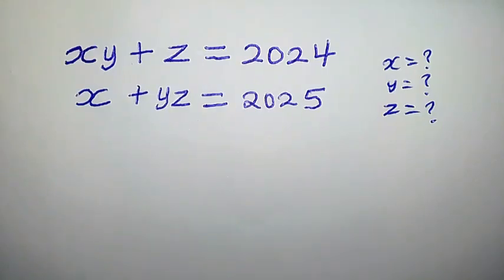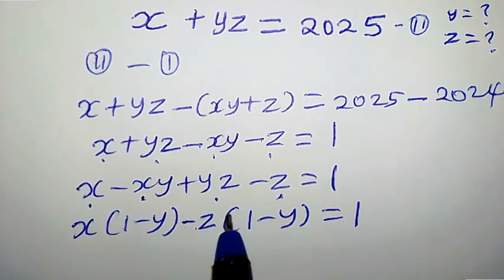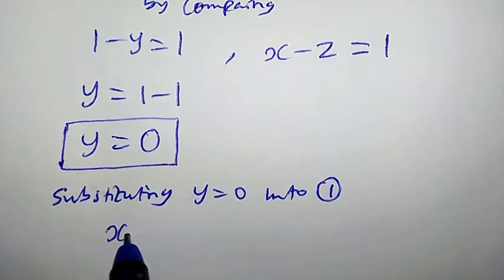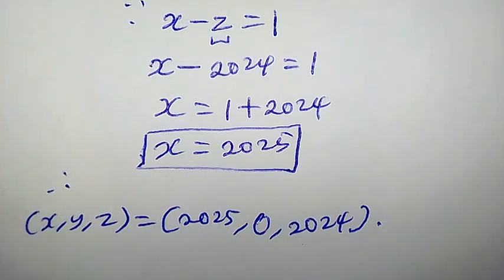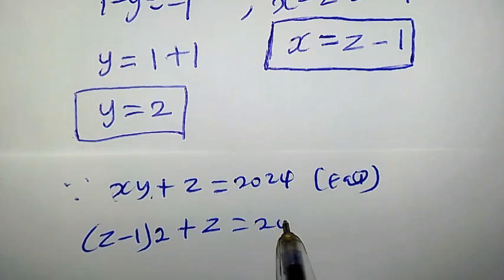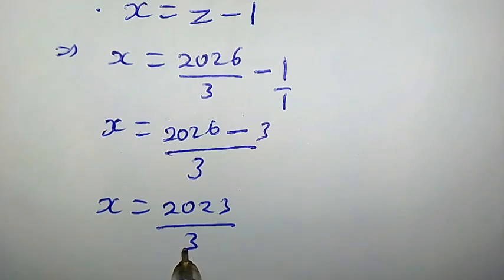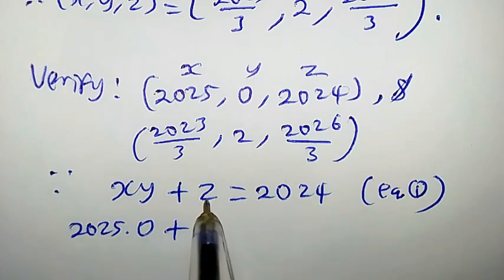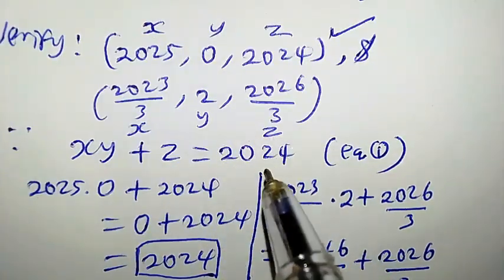Russia - Math Olympiad Question | you should be able to solve this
Maths Olympiads are held all around the world to recognise students who excel in mathematics.